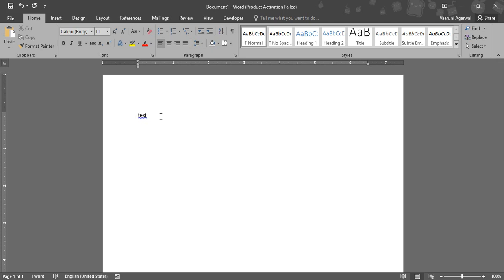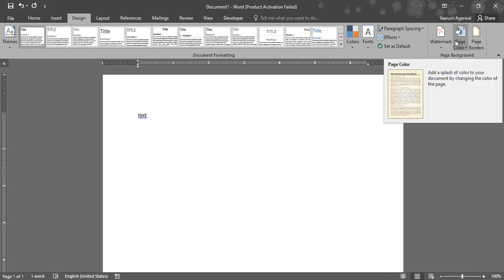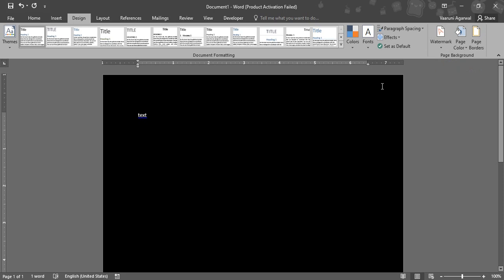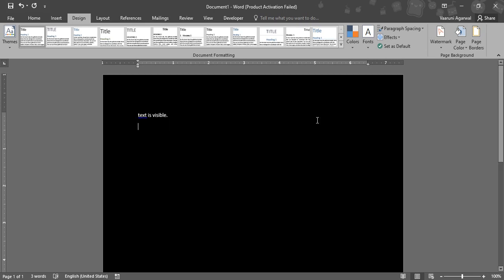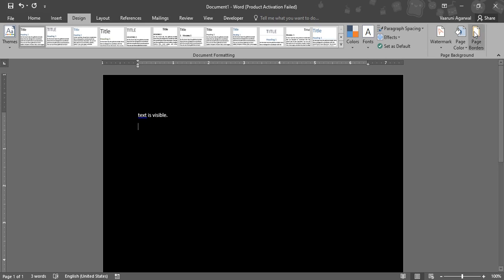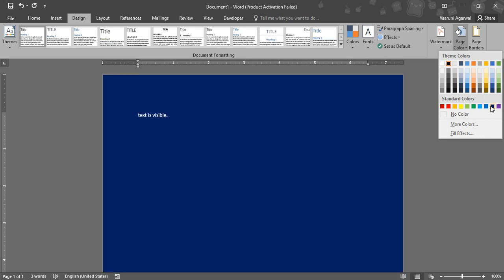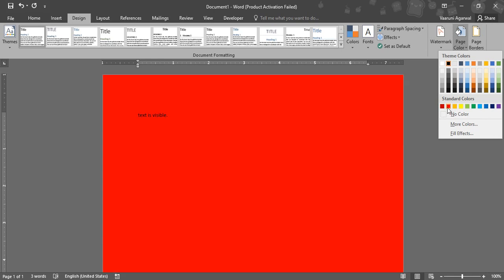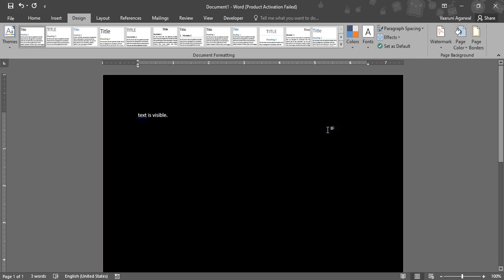Working with the Page Colors in MS Word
In this quick MS Word tutorial, we will be working with the Page Colors in MS Word.